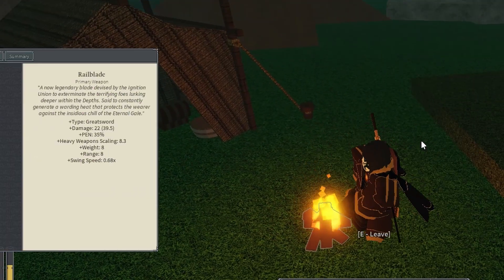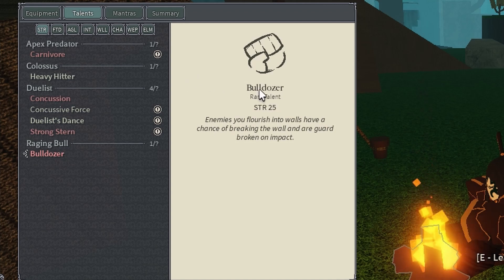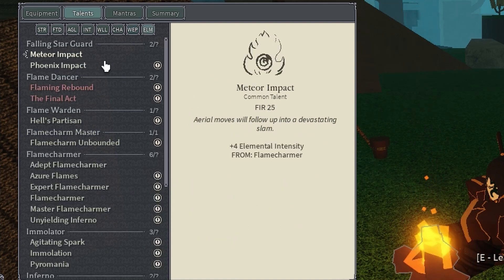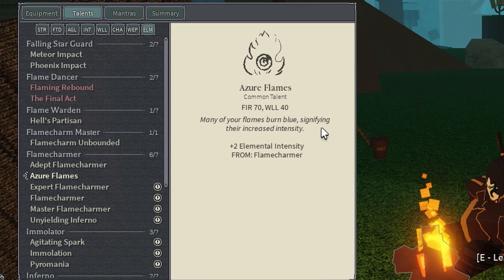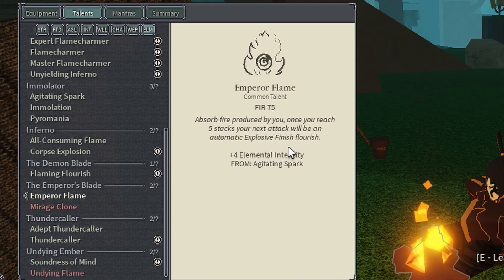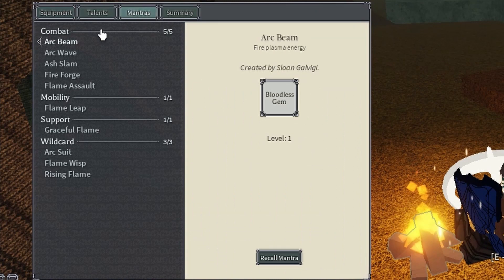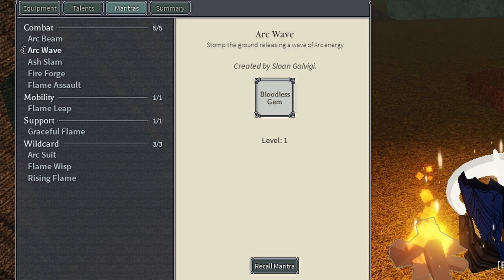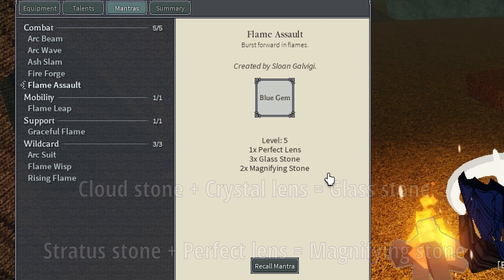The Best WARMASTER build! | DeepWoken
Made in Ignition Union!

Music used in the video:

Fire Force - SPARK-AGAIN (Hip Hop / Trap Remix) | [Musicality Remix]

Aces - dkj